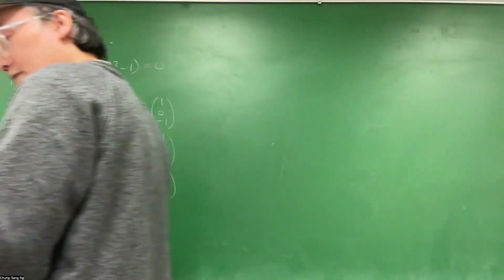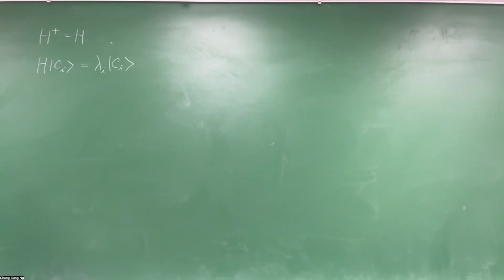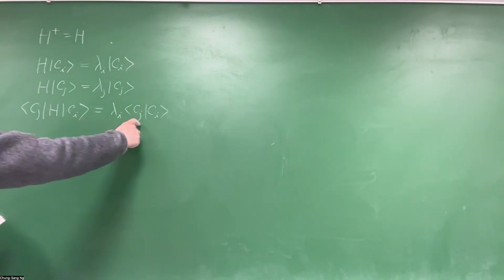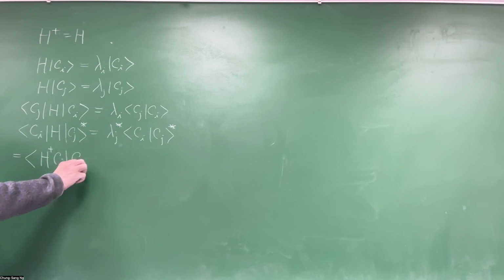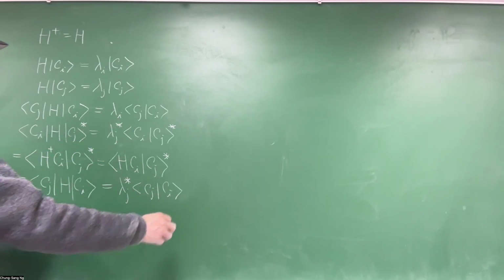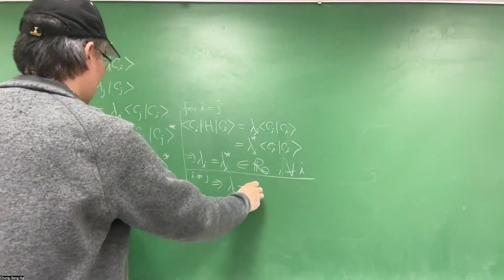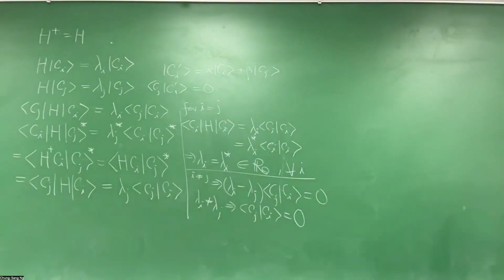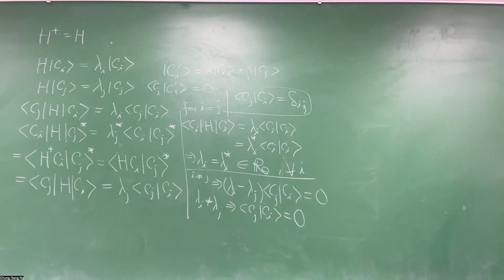Arfken Section 6.3 Hermitian Eigenvalue Problems